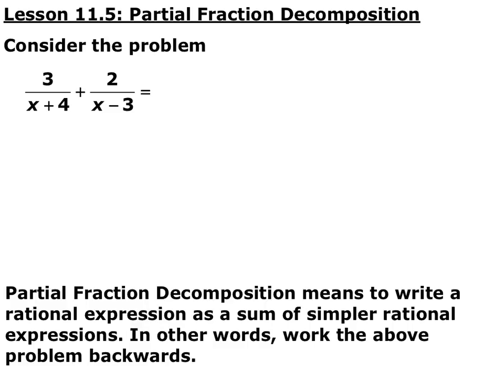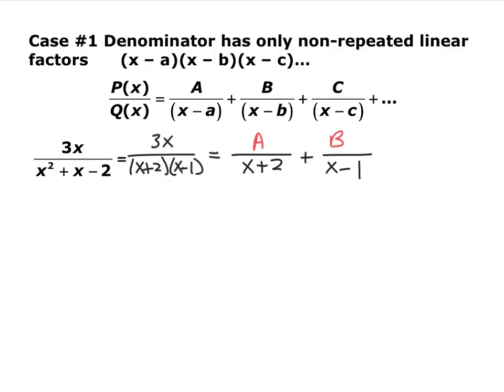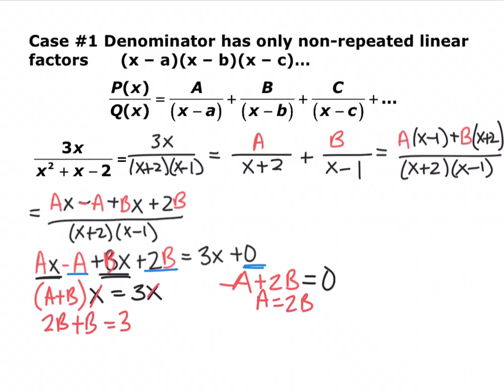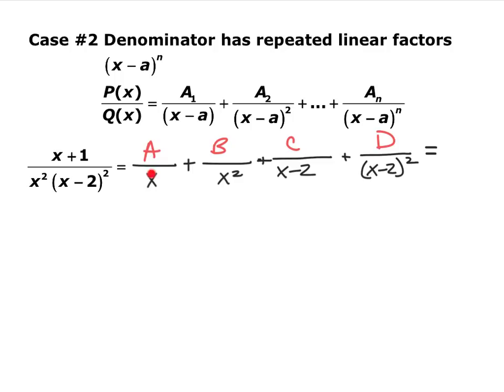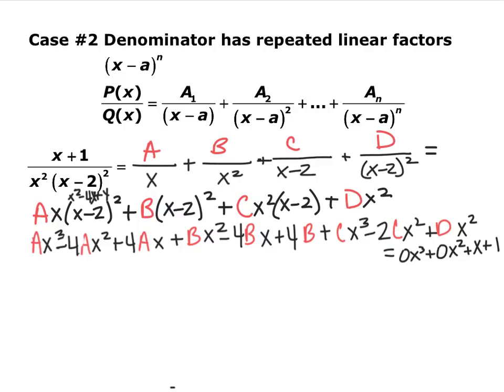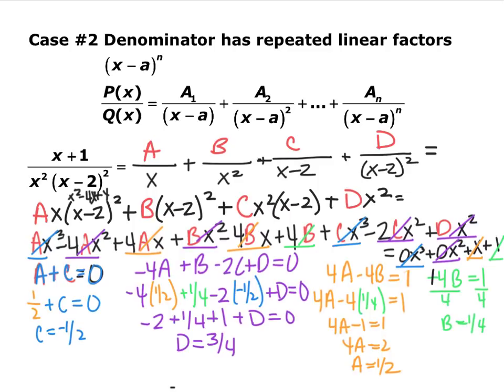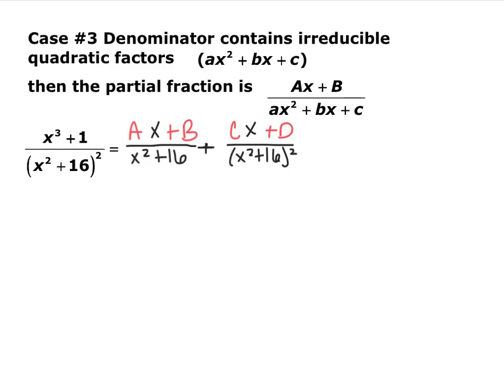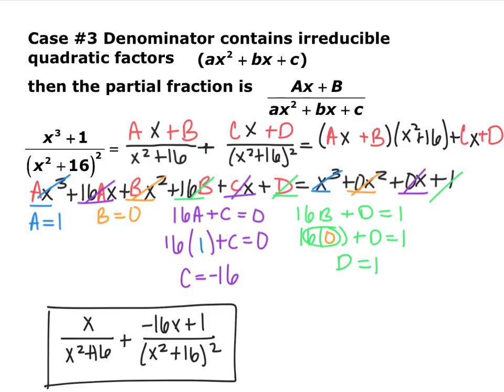Section 11.5 Video - Old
Section 11.5: Partial Fraction Decomposition

(no case #3 included)